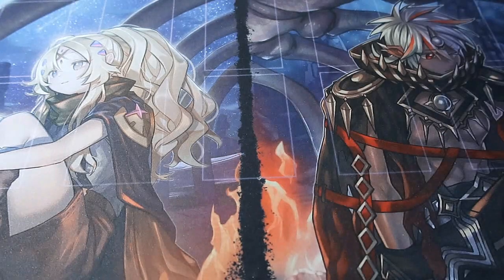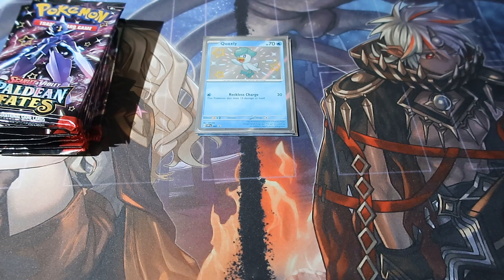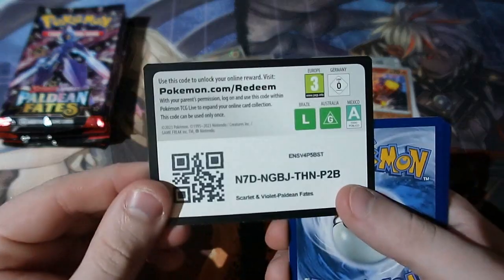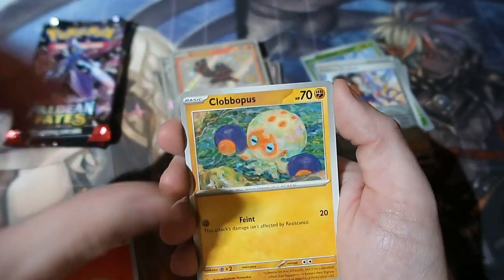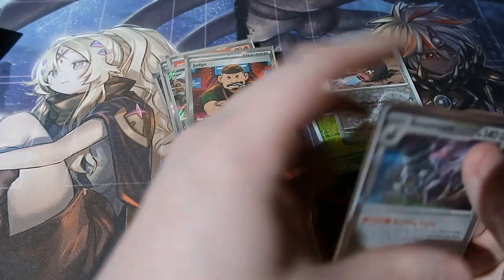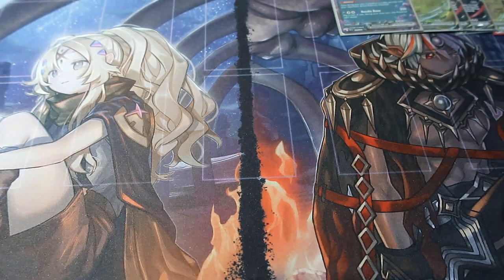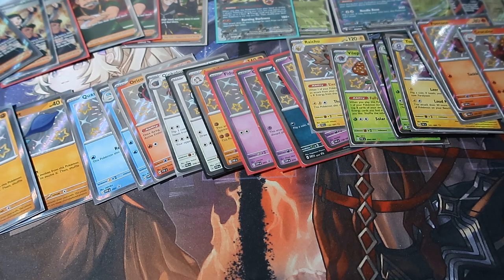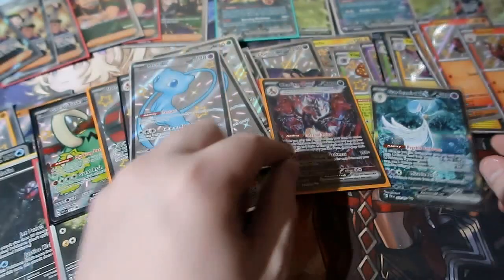Pokemon Pack Opening Paldean Fates Quacksley Bo OMFG Recap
Warrington Golden Square Shopping Center